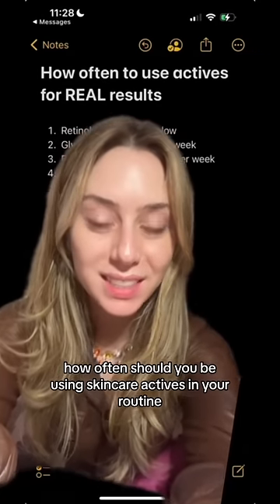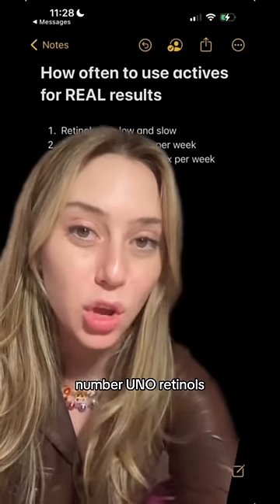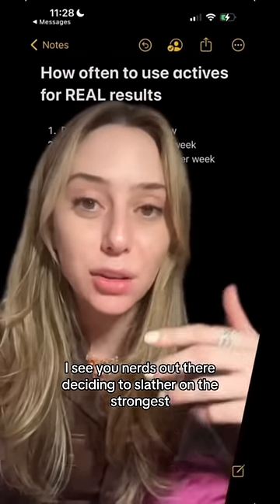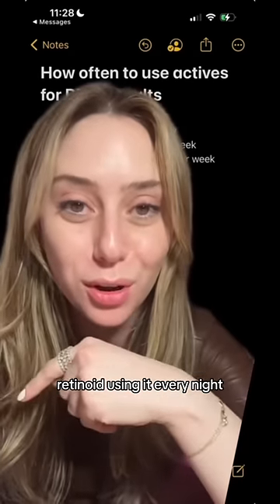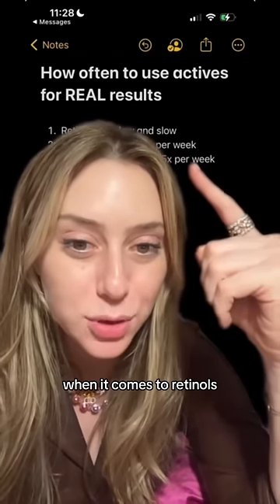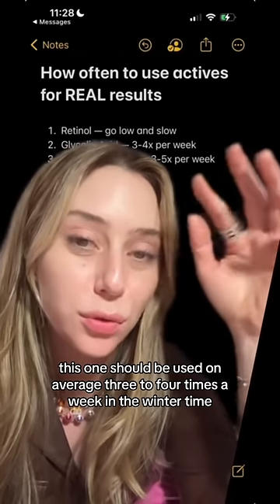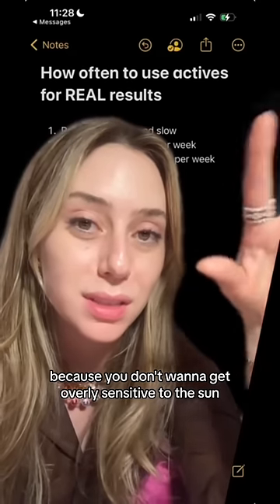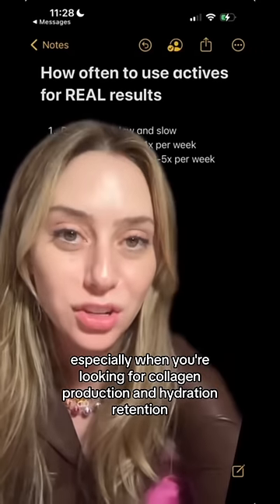How often to use skincare ingredients for real results